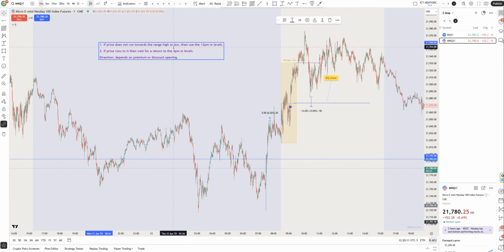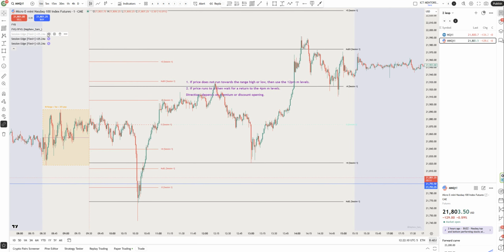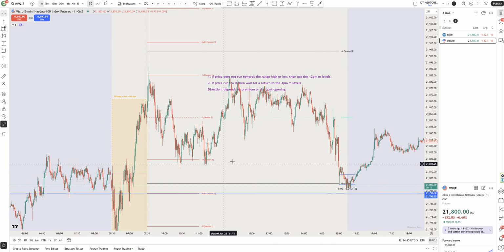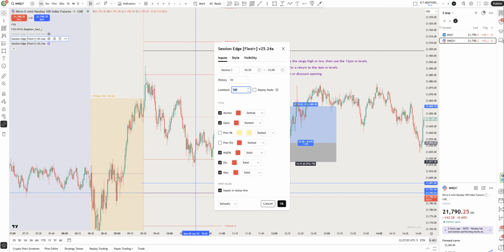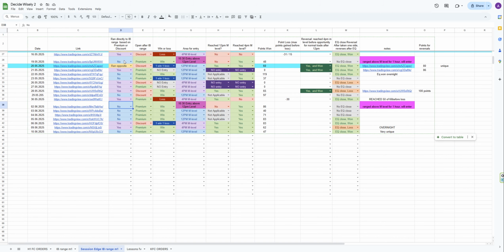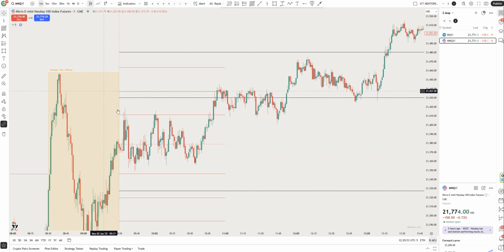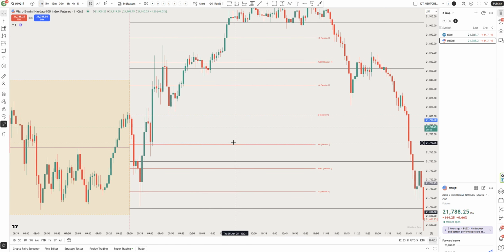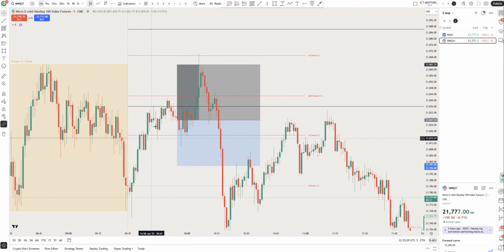IB Range: Using Session edge, 12pm and 4pm ranges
Reversals and continuations